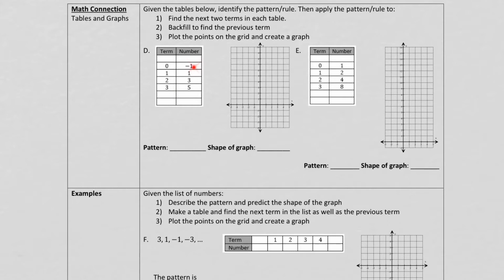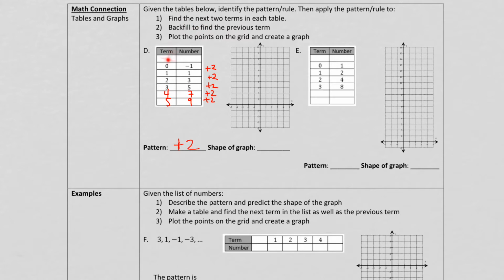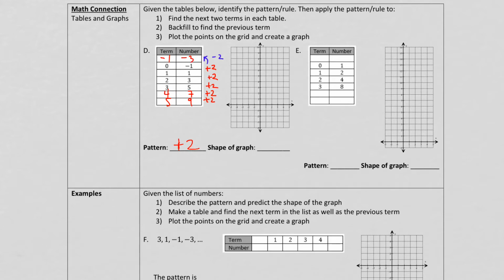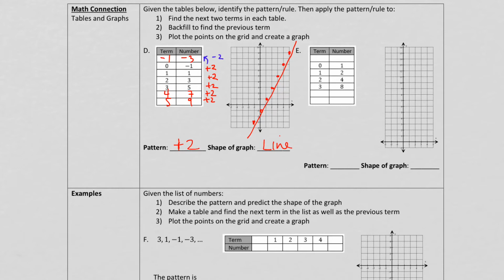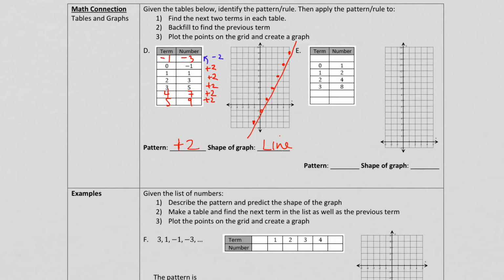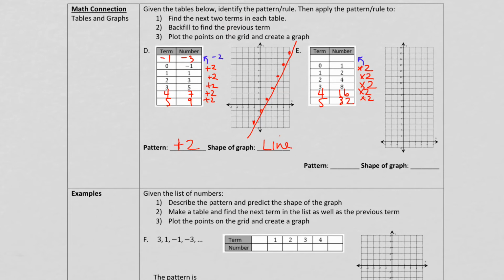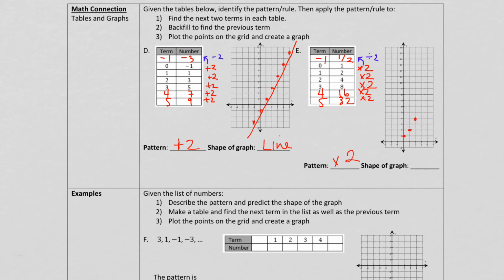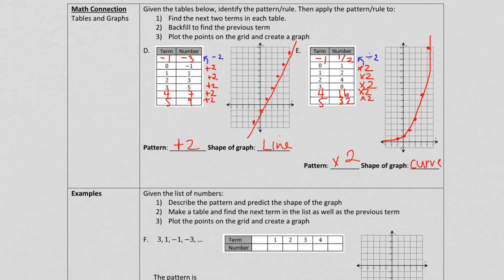2 - Int 2 - Notes (Patterns, Tables and Graphs) PART 2